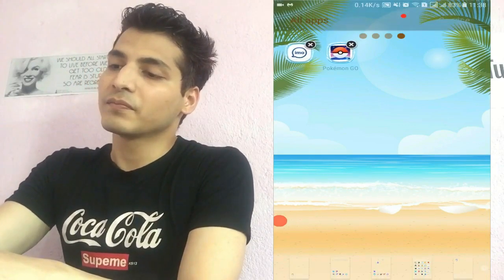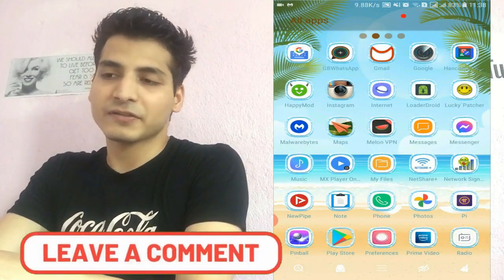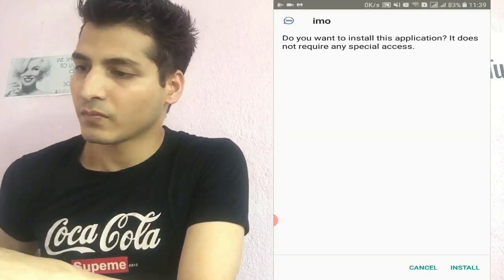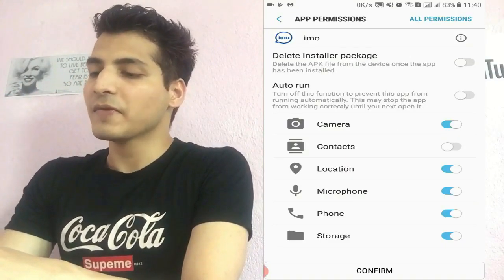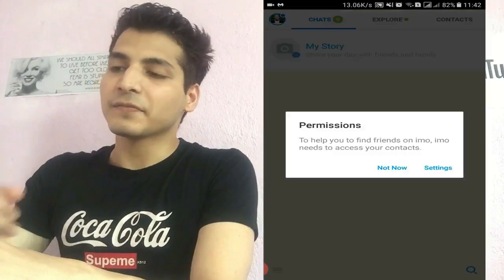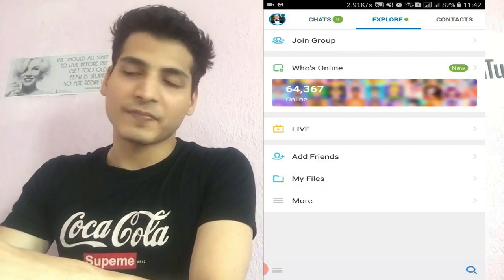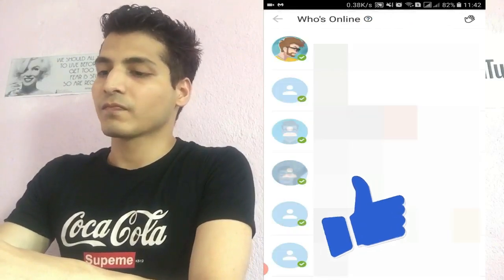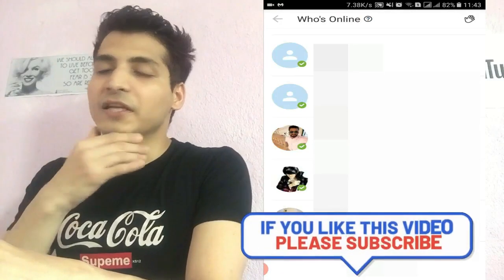imo who's online not showing solved 2021(update 1)- get imo who's online back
Everything is explained in the video itself. Follow all the steps in the video.